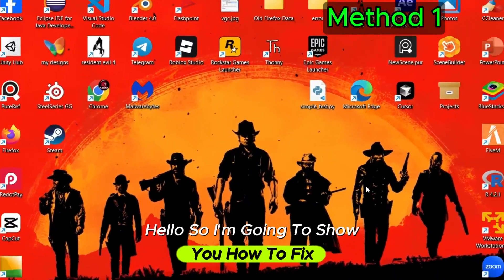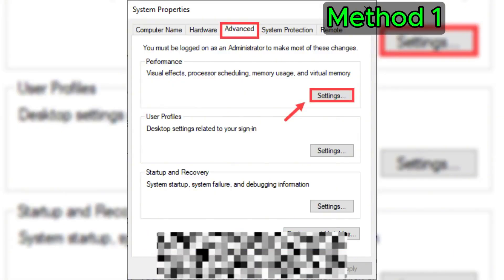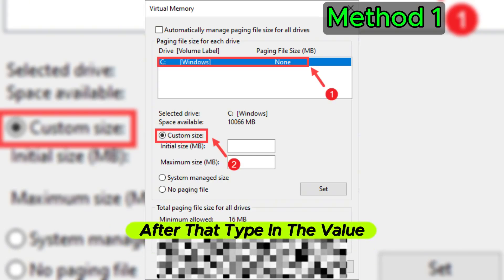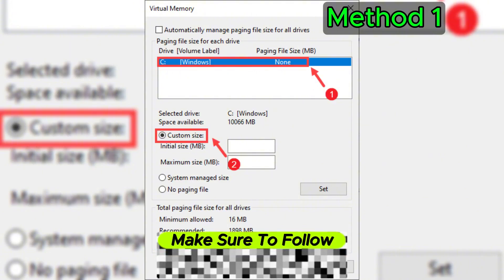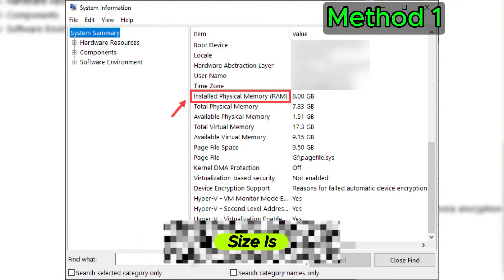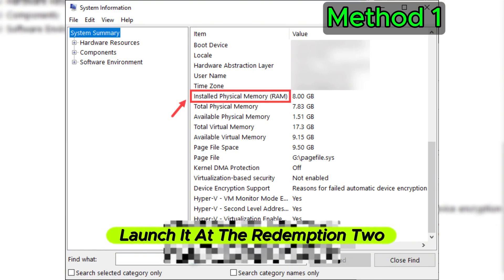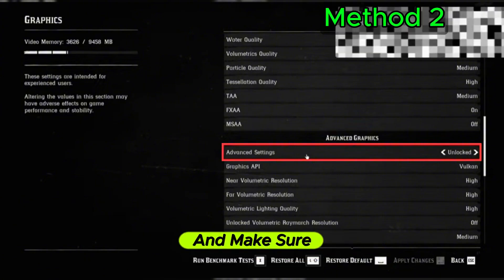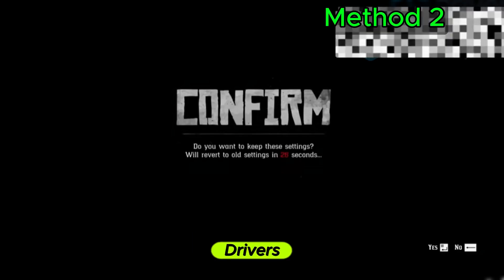How to Fix Red Dead Redemption 2 Out of Memory Error (RDR2 PC Guide)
Getting the “Out of Memory” error in Red Dead Redemption 2 on PC? 💀 Don’t worry — this guide will show you the best ways to fix RDR2 out of memory crash or error permanently! 🧠💻

✅ In This Video, You’ll Learn How To:

Increase virtual memory (pagefile size) on Windows

Lower graphics settings to prevent VRAM overload

Update GPU drivers (NVIDIA / AMD / Intel)

Clear DirectX & Shader Cache

Verify and repair game files in Rockstar, Steam, or Epic Launcher

Adjust graphics API (switch Vulkan ↔ DirectX 12)

💻 Works On:
Windows 10 / Windows 11 | Steam | Epic Games | Rockstar Launcher